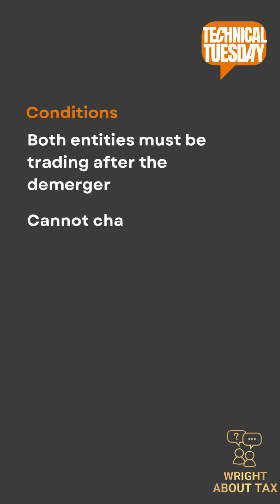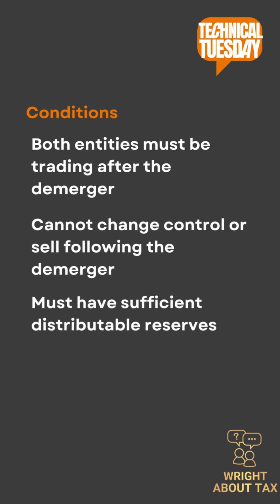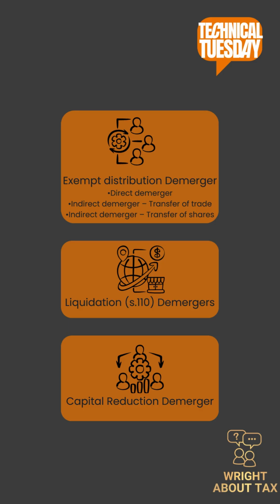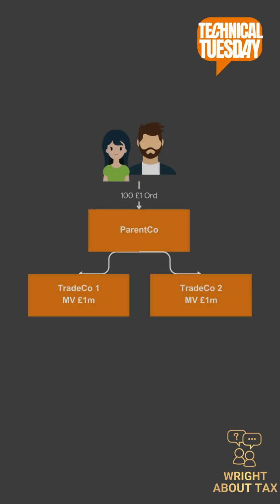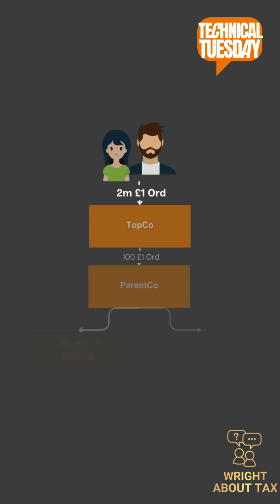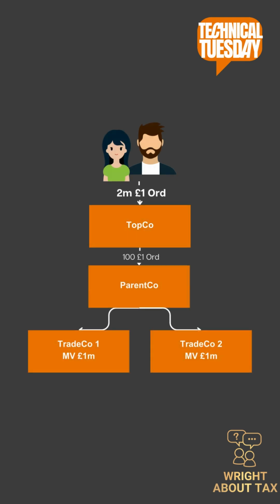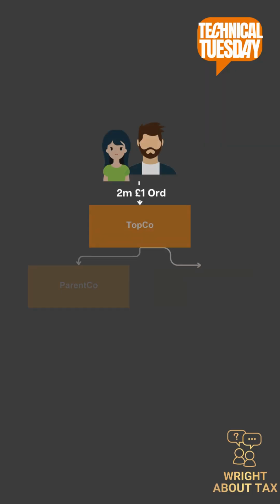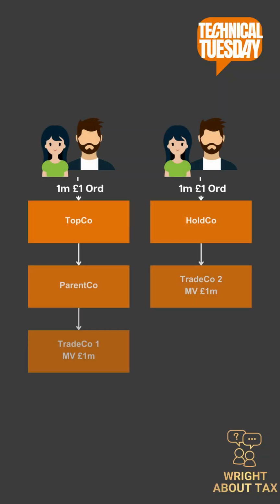Technical Tuesday | Demergers explained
It's only Tuesday and already its been a long week finalising transactions before NEXT WEEK'S (finally!!! 🥳🥳🥳) budget , so I've done a 'back to basics' video for this week's Technical Tuesday.

Demergers - What types are available and how do we do it?

1. Exempt distribution
2. Liquidation
3. Capital reduction

In the video, I explain why we often can't complete exempt distribution demergers and don't completion liquidation demergers and then I run through a basic step plan for implementing a capital reduction demerger.